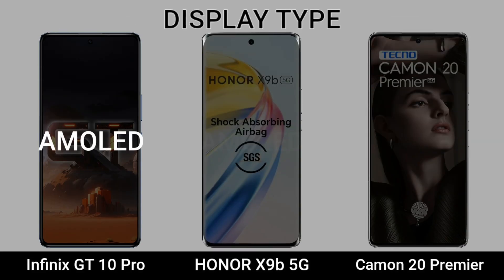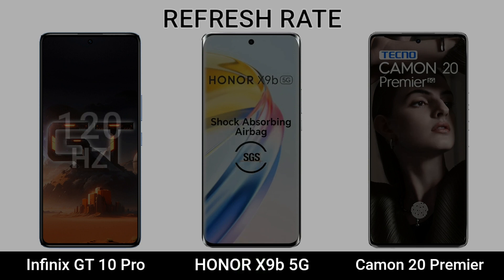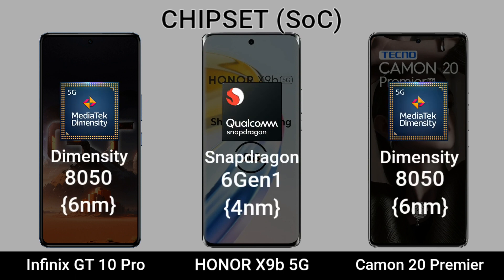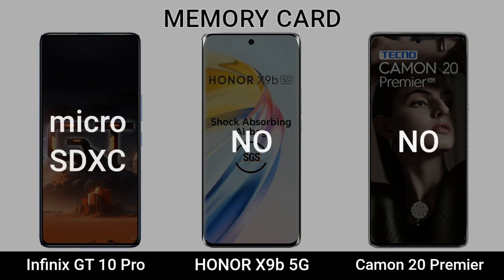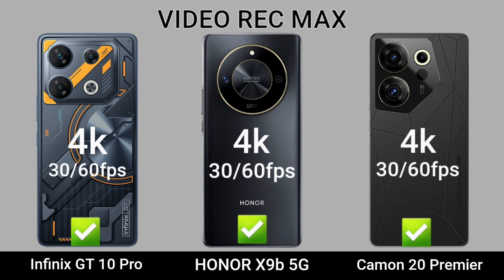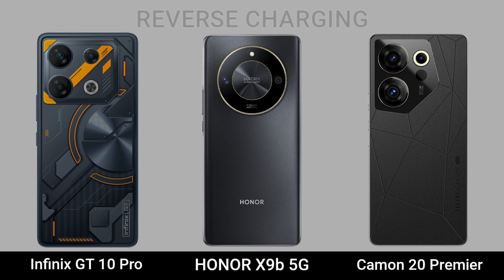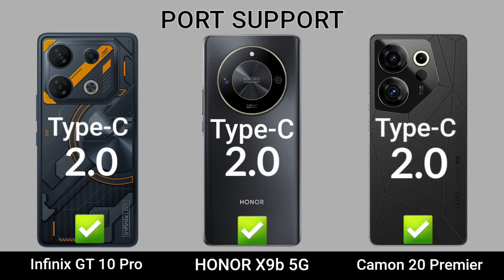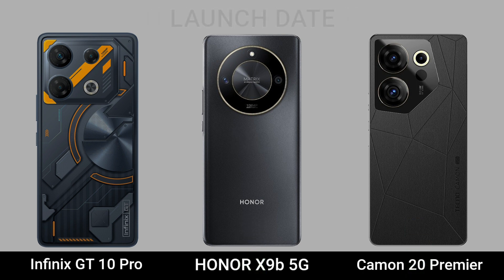Infinix GT 10 Pro vs HONOR X9b 5G vs Tecno Camon 20 Premier || Specs Comparison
Infinix GT 10 Pro vs Honor X9b vs Tecno Camon 20 Premier || Price | Review